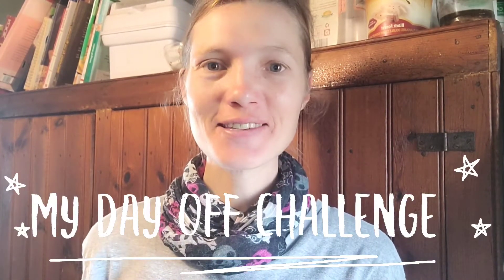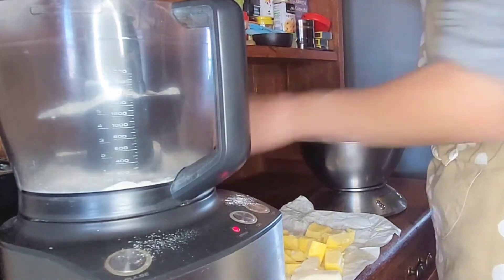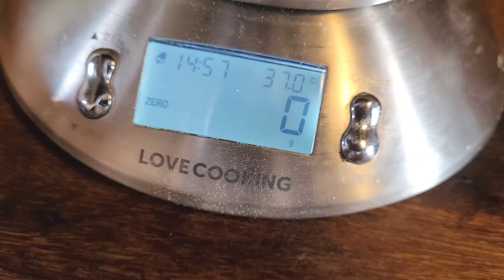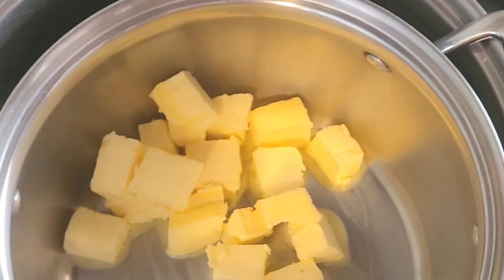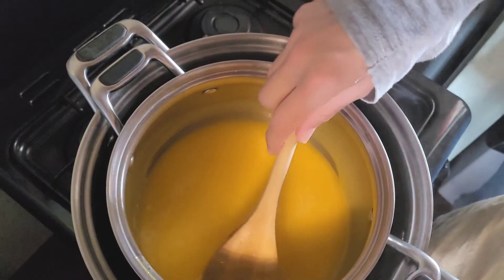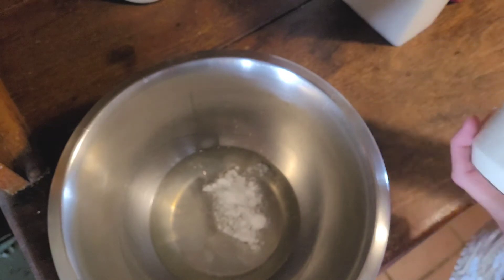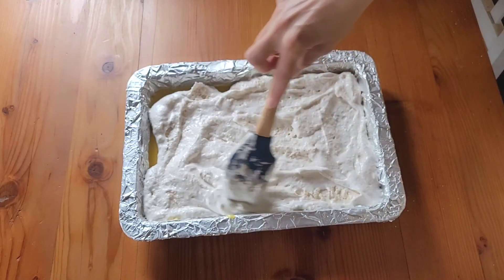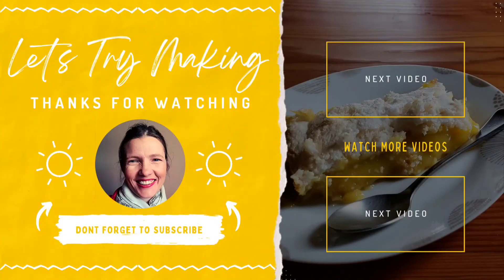LEMON CURD COCONUT MERINGUE SQUARES: Better than Lemon Meringue Pie!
Let's try making something better than lemon meringue pie...LEMON CURD COCONUT MERINGUE SQUARES!!

Welcome to "My Weekly Challenge" where every week I try out some new recipes and techniques to make delicious sweet treats and spoil my hubby!

In this video I'll show you how to make buttery shortbread, zesty lemon curd, delicious chewy coconut meringue and combine it all to make these mouthwatering coconut meringue lemon curd squares.

🔶🔶🔶 Recipe🔶🔶🔶

00:00 - Step 1: The Plan
01:20 - Step 2: The Base
04:00 - Step 3: The Filling
09:28 - Step 4: The Toping
12:17 - Step 5: The Verdict

📘📖📘INSPIRATION RESOURCES📘📖📘

Anette Human - Lekker vir Laater Plus
Available at - Diskonto Books